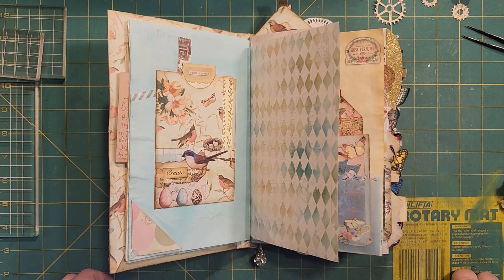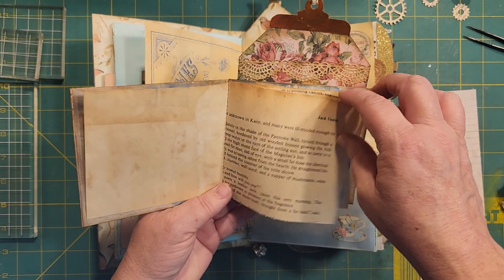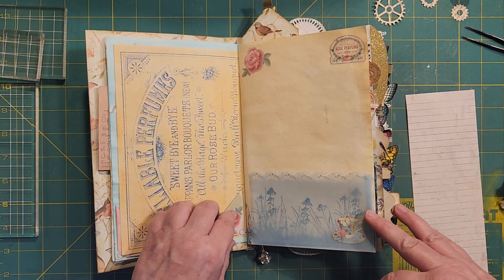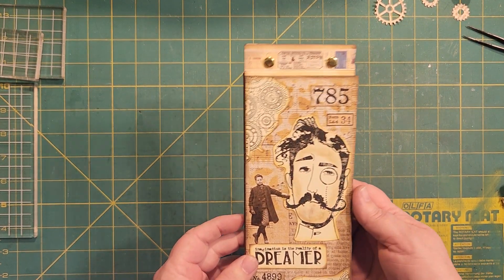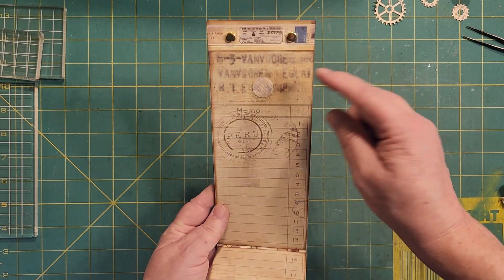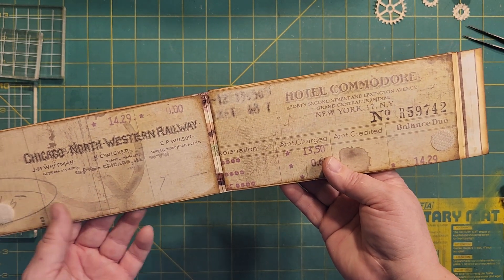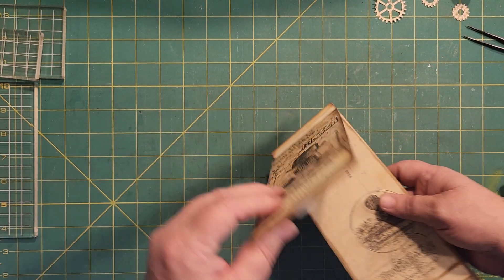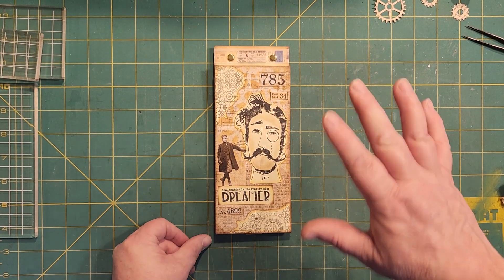File Folder Flip & Flap Notepad Flip Thru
I show you how to flip thru and use the different areas of this little notebook.  I hope you have enjoyed seeing its creation!

I try and bring different ideas to the craft table, so think about hitting your notification button to not miss any of my videos.
If you see something you like, I'd love some feedback, or if you are shy, just bonk the LIKE button, please!

TO ALL MY SUBSCRIBERS, THANK YOU SO MUCH FOR YOUR SUPPORT!!